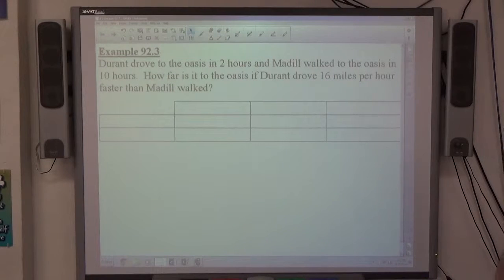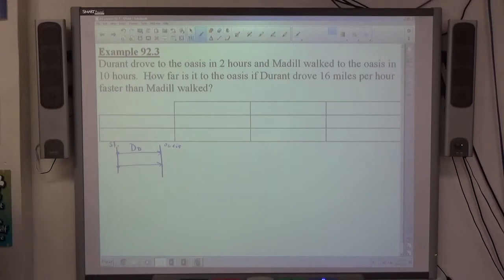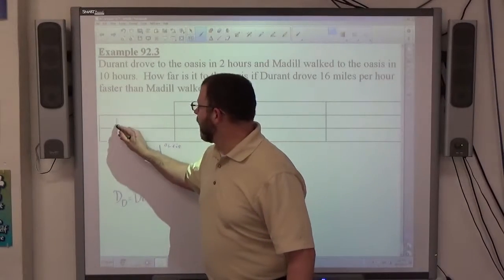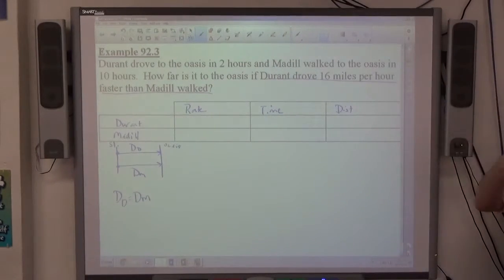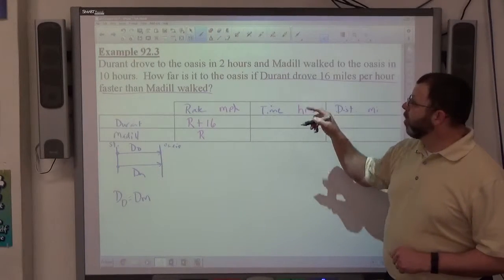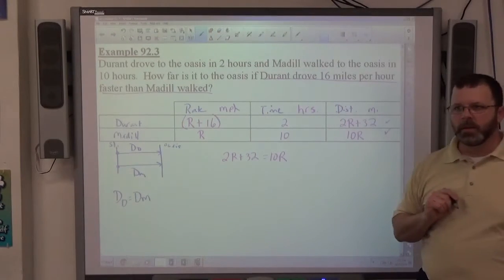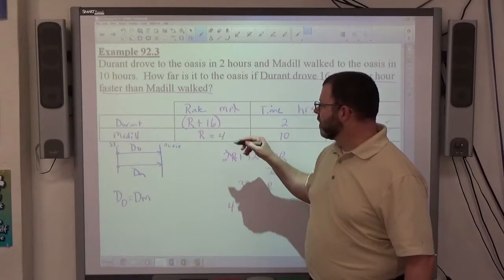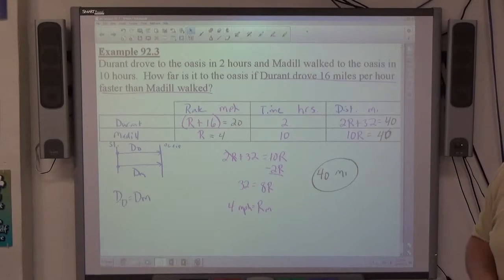Algebra I Example 92.3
Solve a uniform motion problem when the distances are equal.